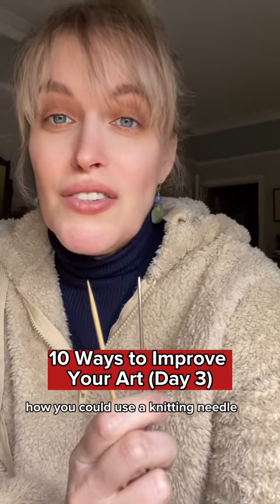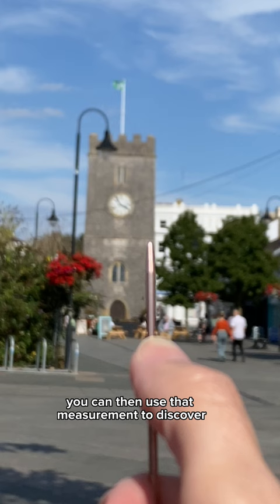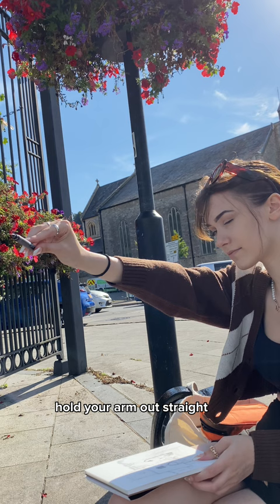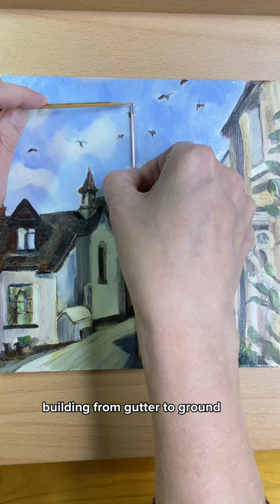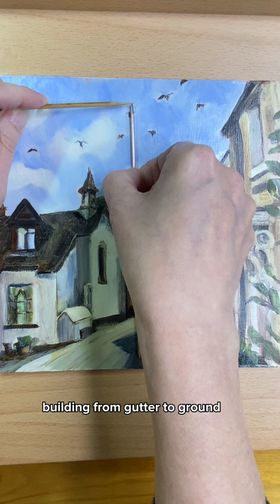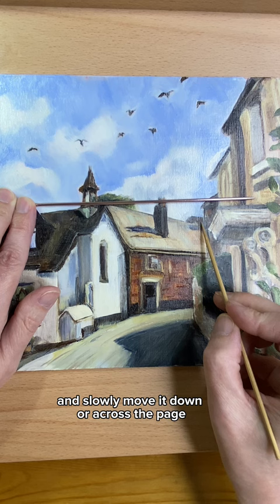THIS will Improve your DRAWING SKILLS (Improve Your Art Day 3)